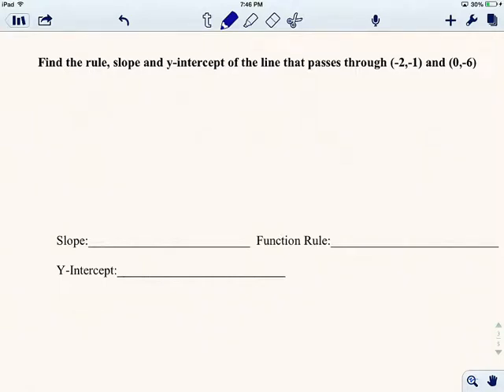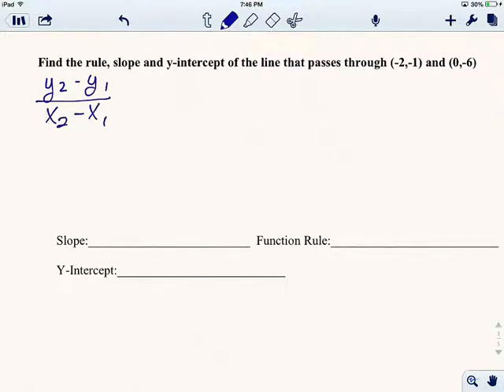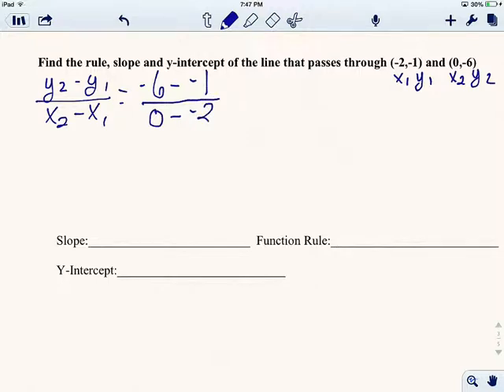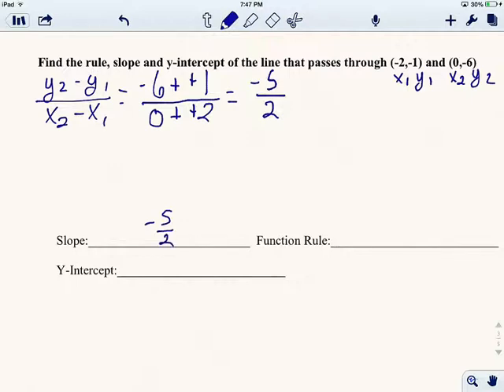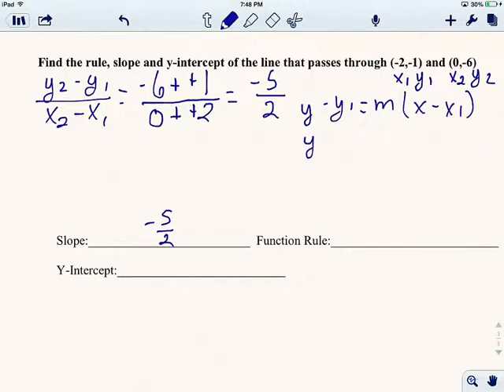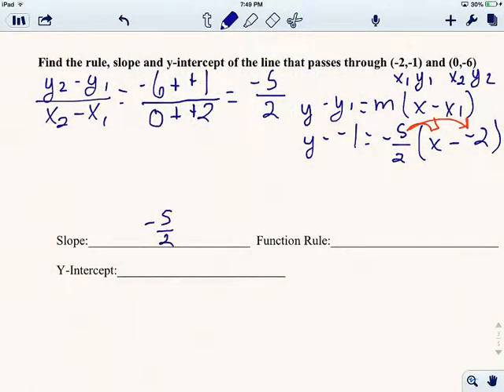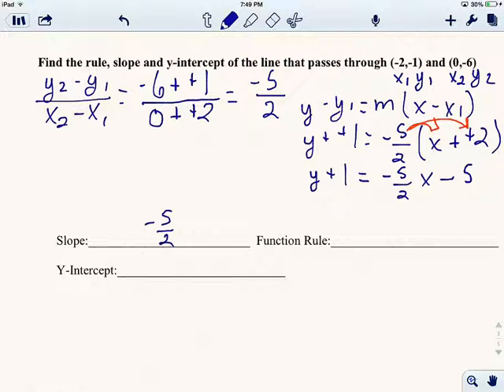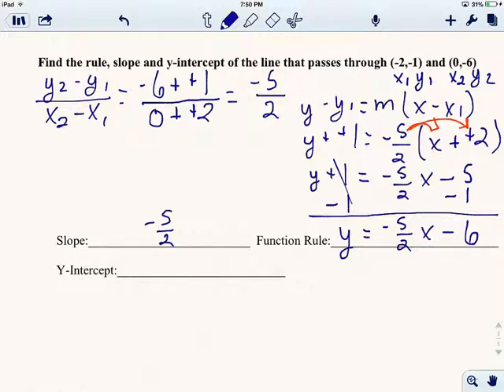Slope & Rule from two points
Solution to final review problem